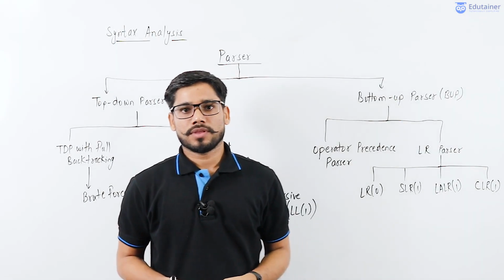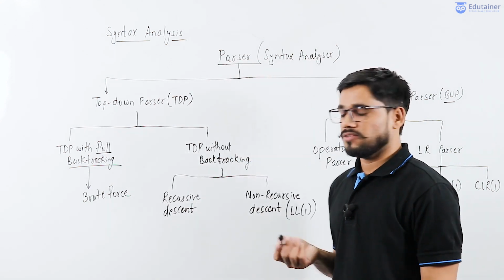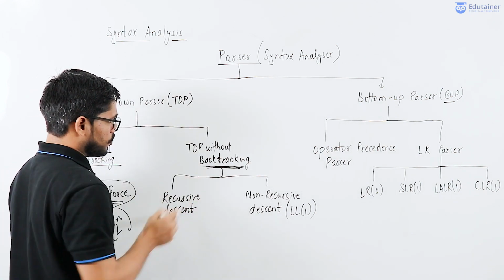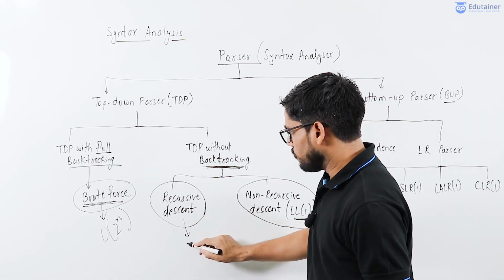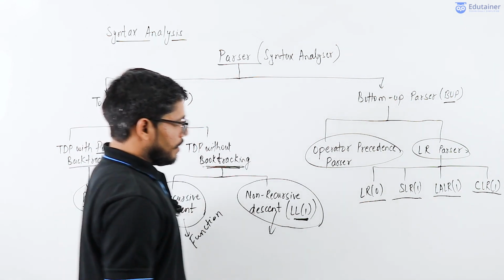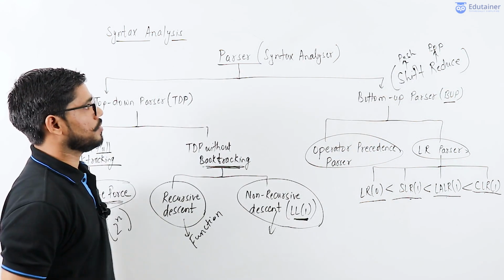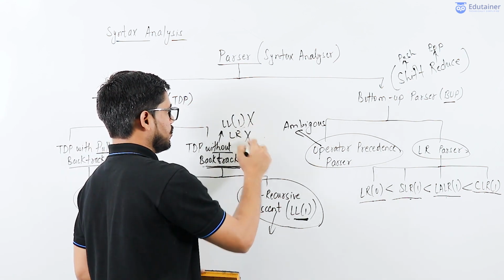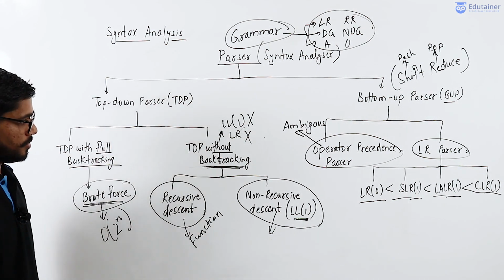08. Introduction Of Parser